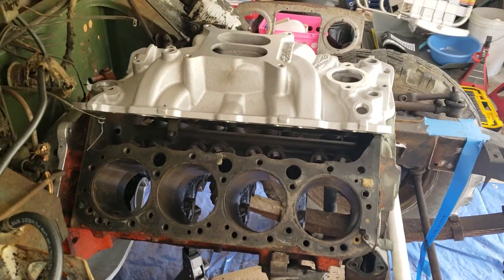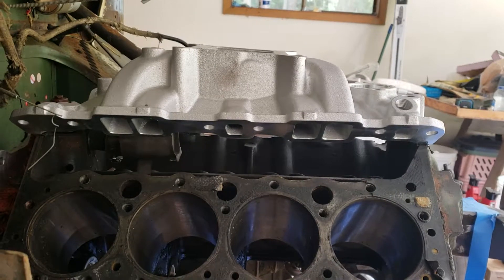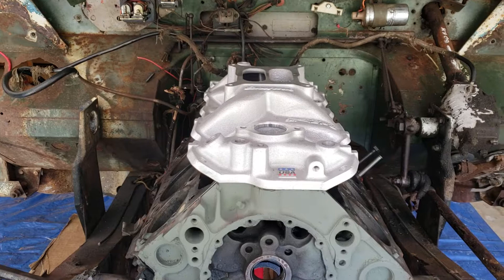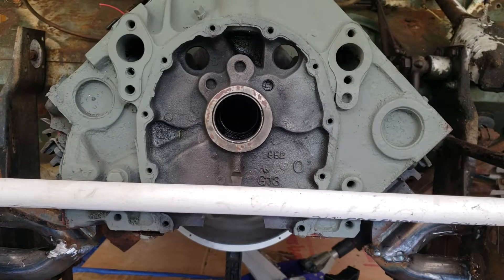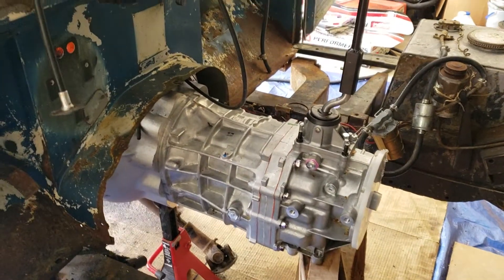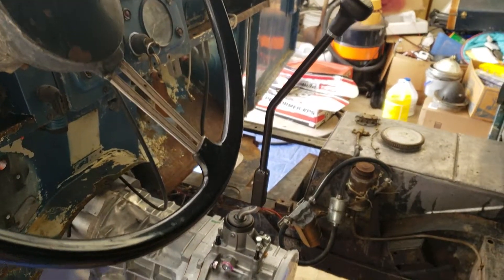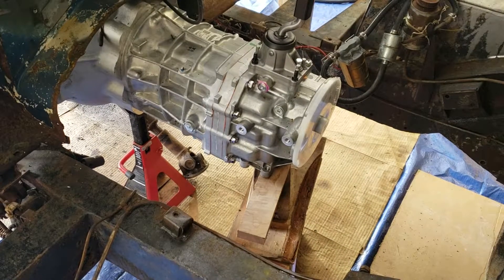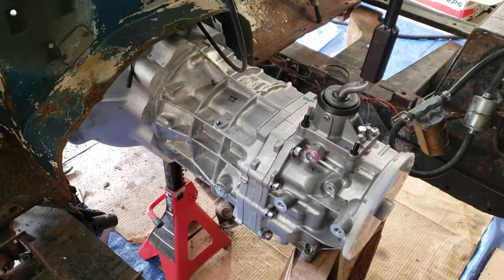1957 Series 1 Land Rover V8 conversion Motor mounts done...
283 cubic inch /  4.6 liter  Chevy V8 with AX15 5 SPEED transmission  conversion  dual fuel  petrol or LPG